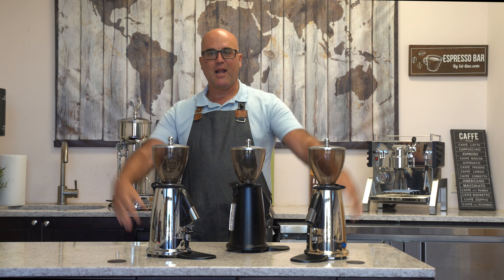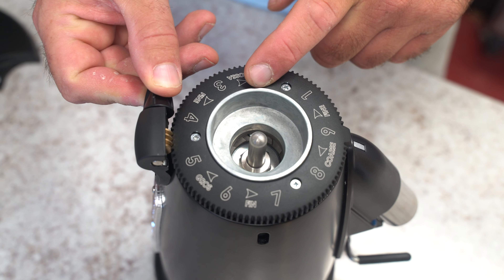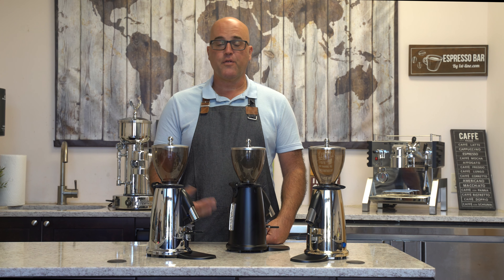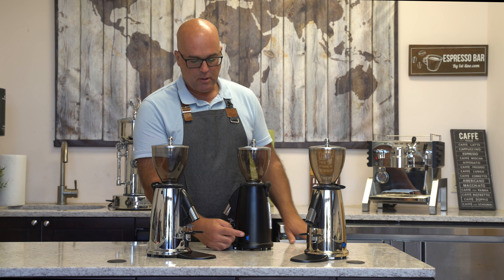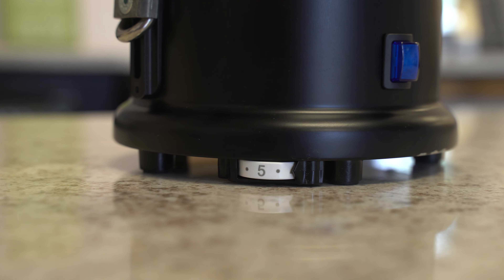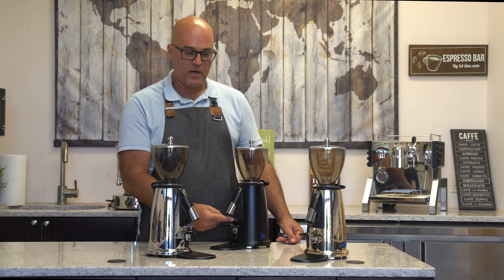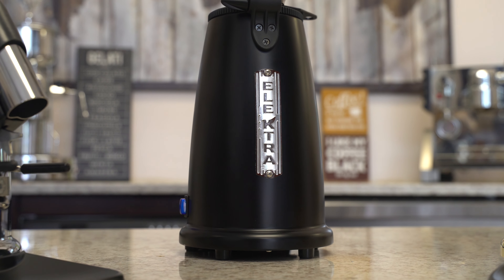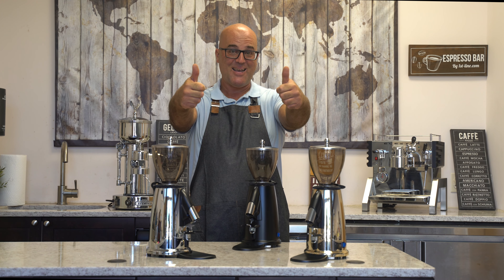Elektra MS Doserless Espresso Coffee Grinders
Check out the Elektra MS doserless espresso coffee grinders! Enhanced characteristics makes this a great choice for low volume commercial use. Made in Italy.